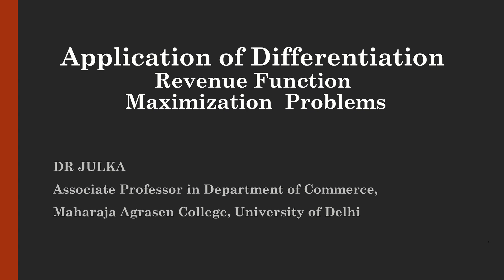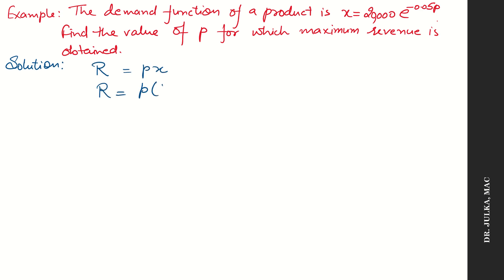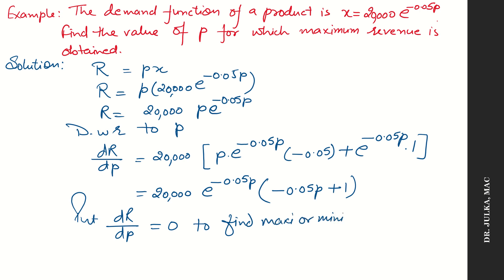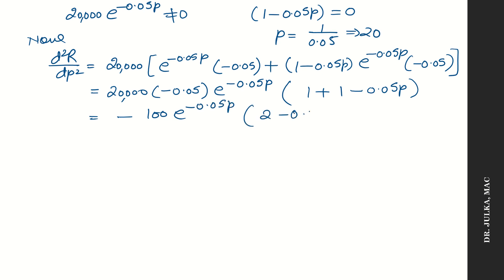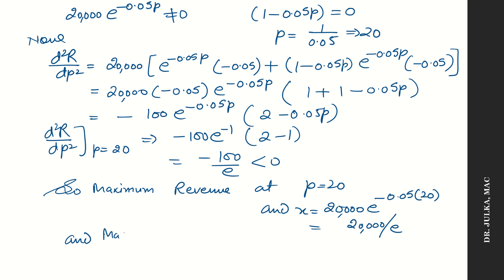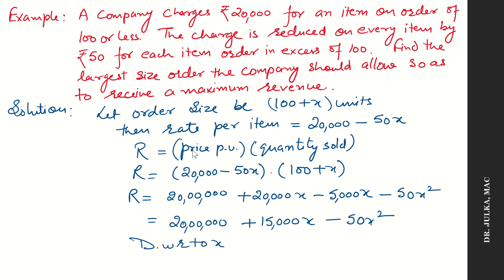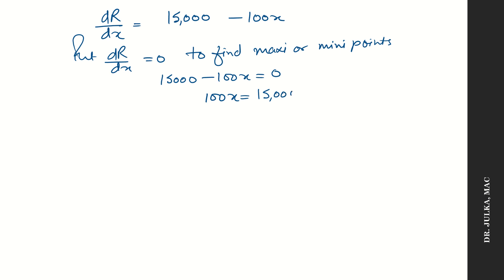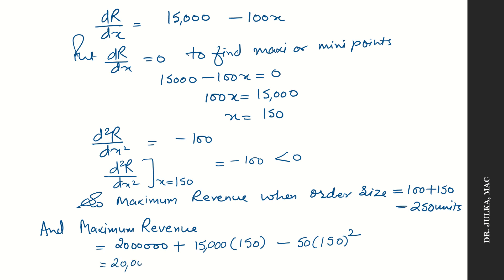Revenue Function Maximization Problems